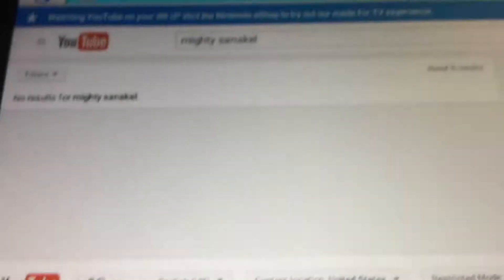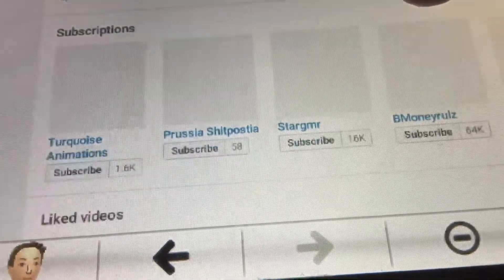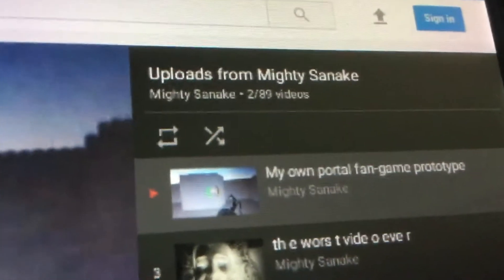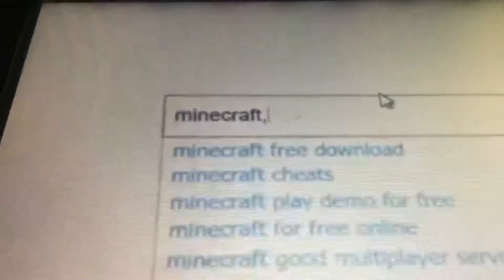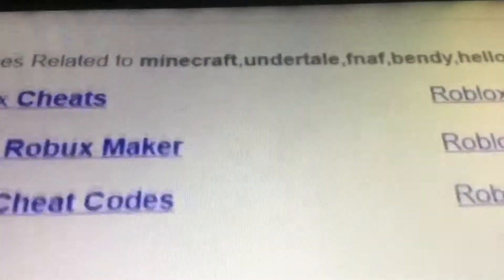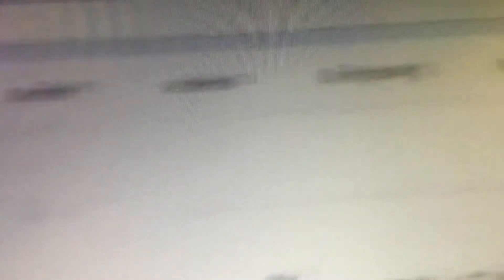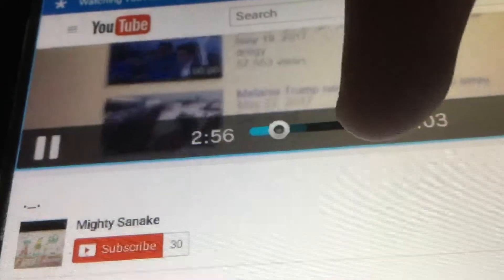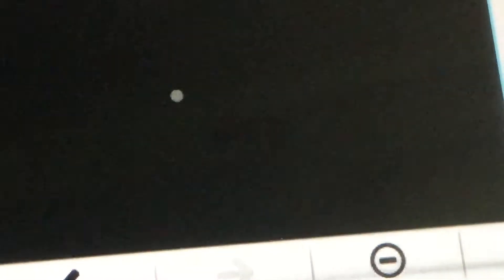Mighty sanake reacts 2 ._.